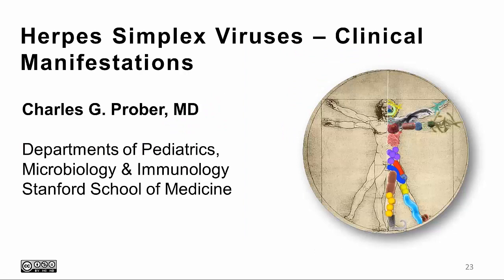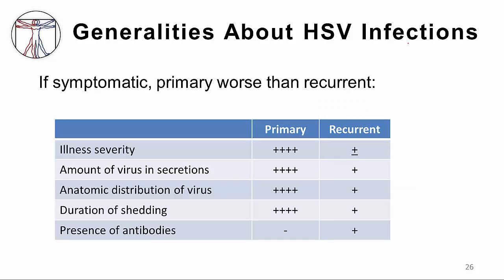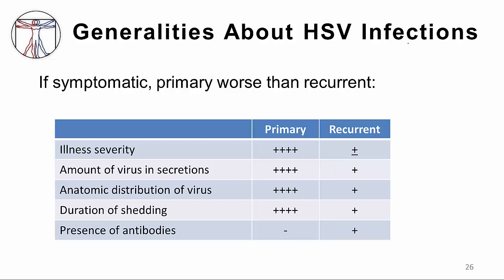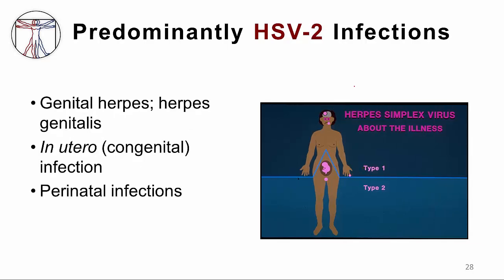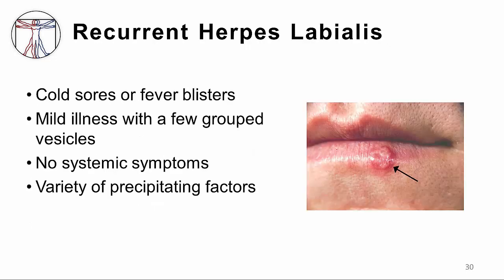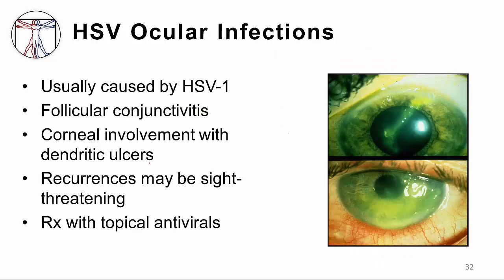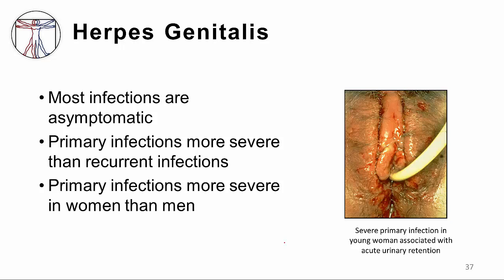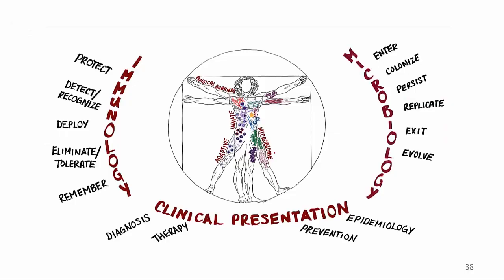2. HSV II